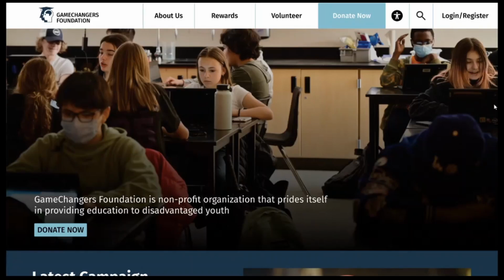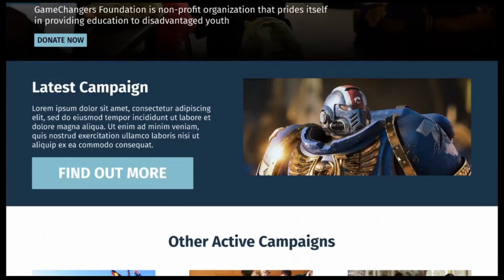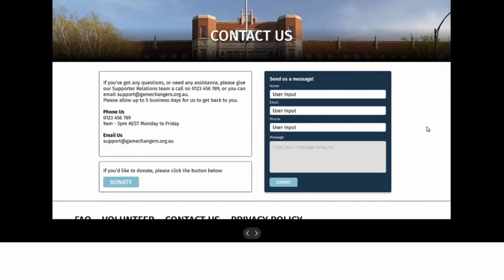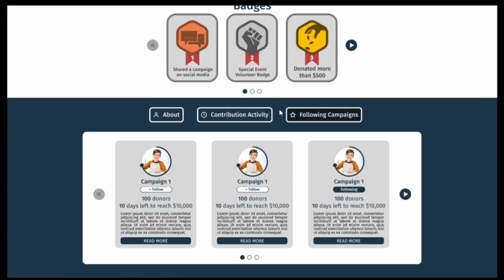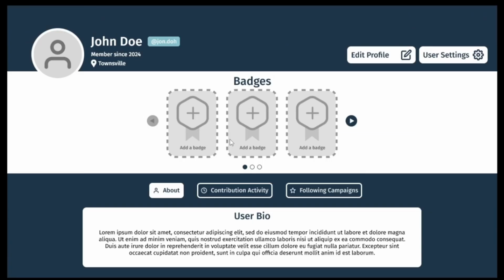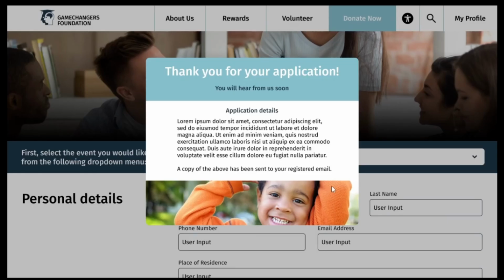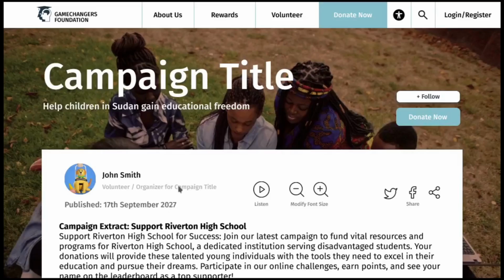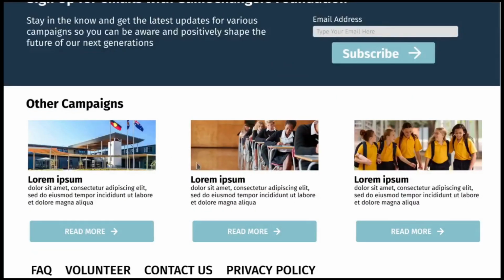comp3511 24T2 demo